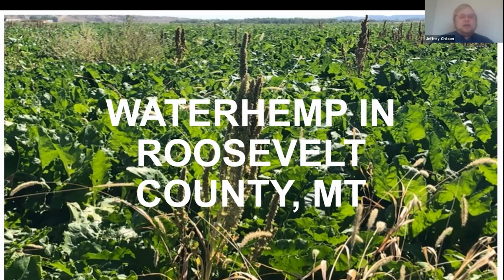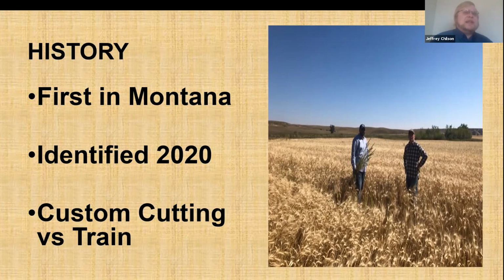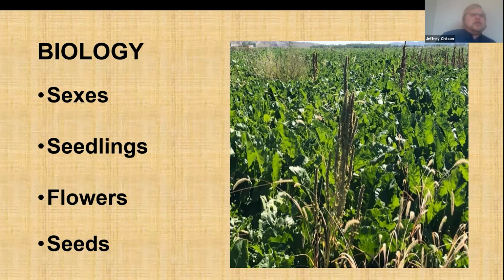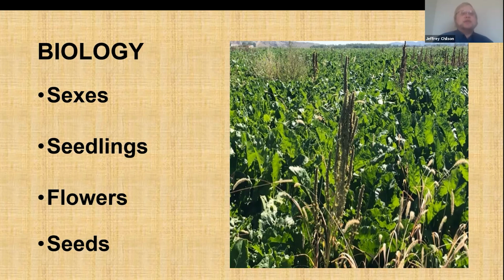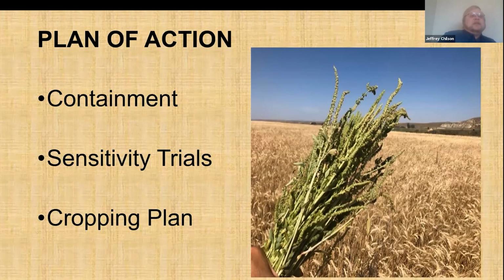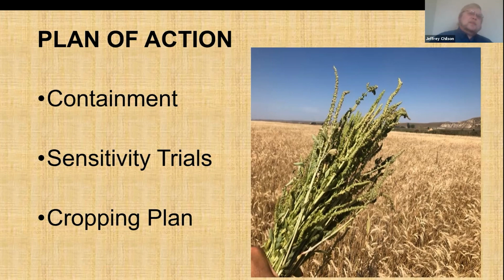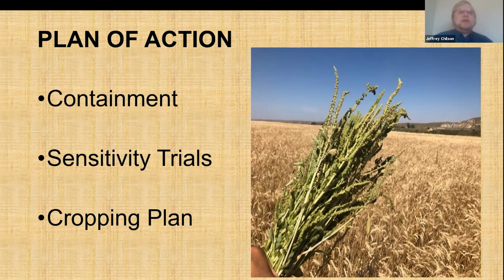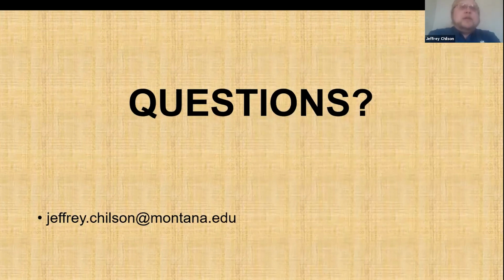Waterhemp in Roosevelt County - Jeff Chilson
MSU Extension Agent for Roosevelt County Jeff Chilson talks about the history of Waterhemp, as well as how to spot and contain it at the 2021 National Hard Spring Wheat Show.